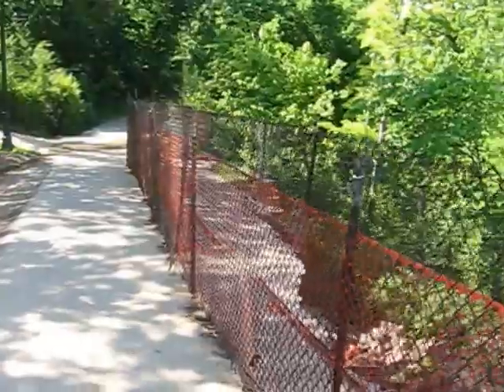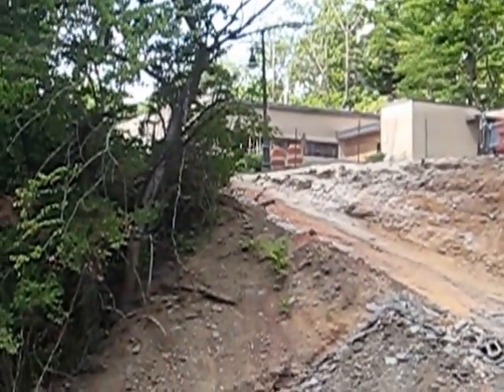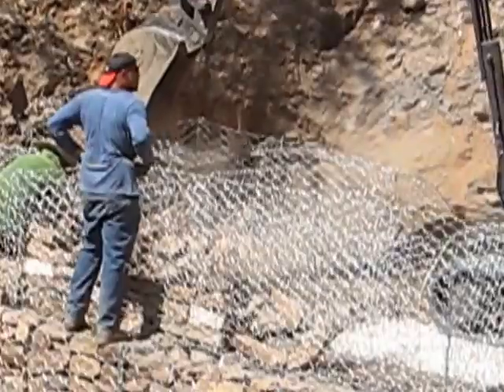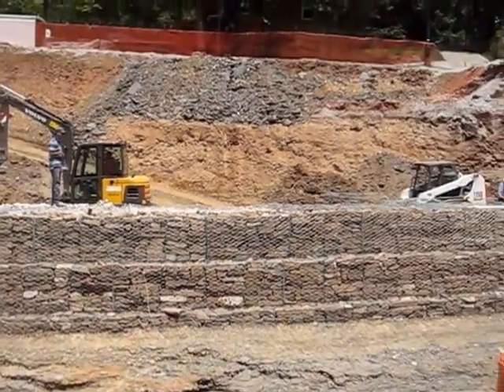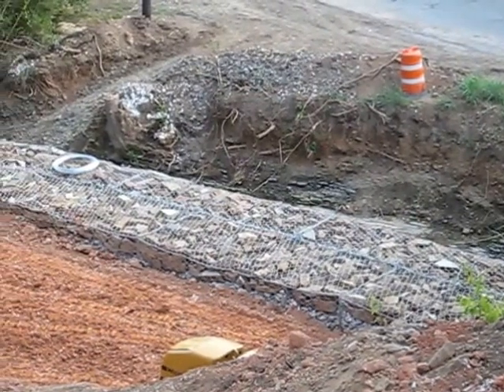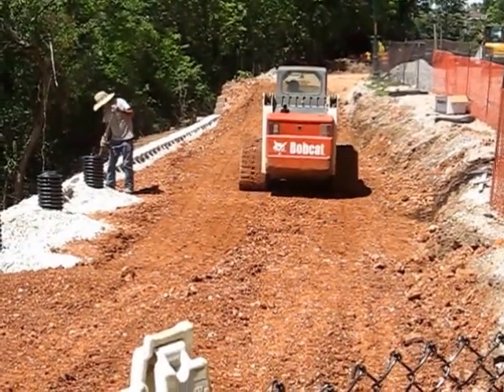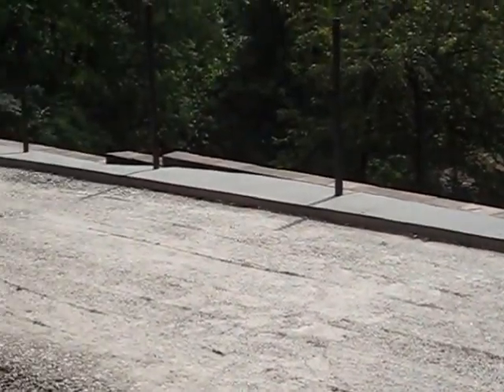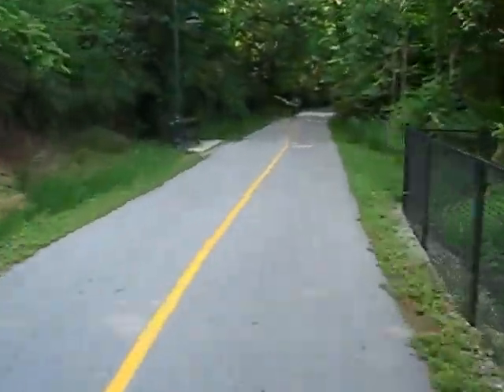Wash Out - gabion trail repair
This video documents the rehabilitation of a washed out (eroded) portion of an urban recreational trail located fifty feet above a creek bed.  Witness the construction of gabion and concrete masonry unit slope retention strategies.  Filmed over a period of two years, this is Agent Harp 11's first full-length report.